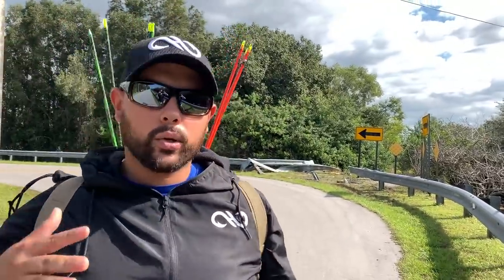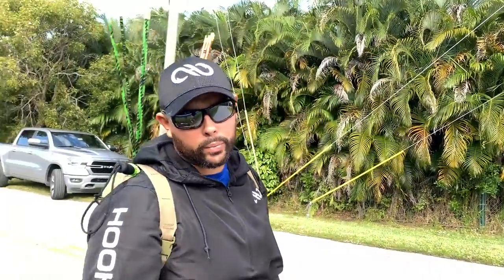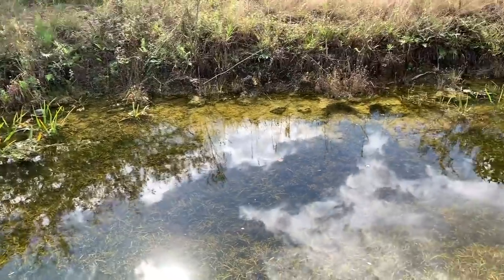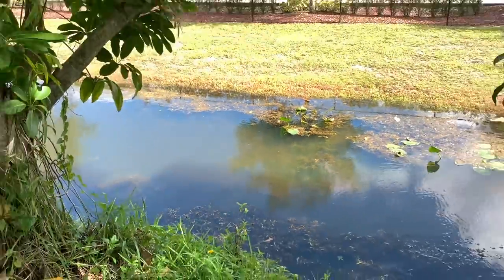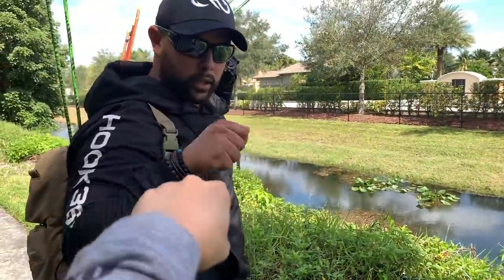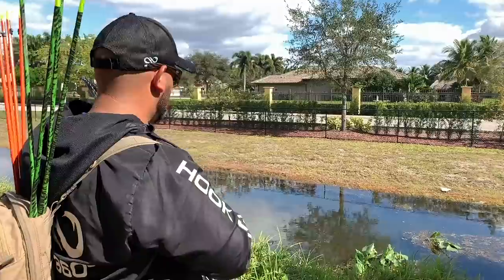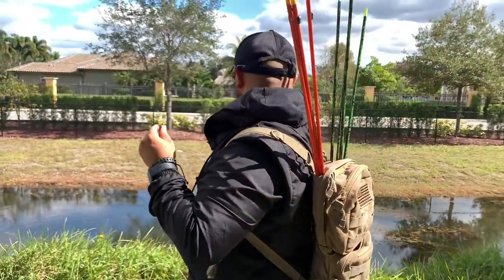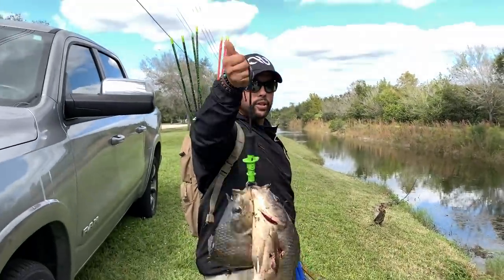BOWFISHING in SLOW MOTION for INVASIVE FISH with New HIGH TECH BOW!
BOOYAH!